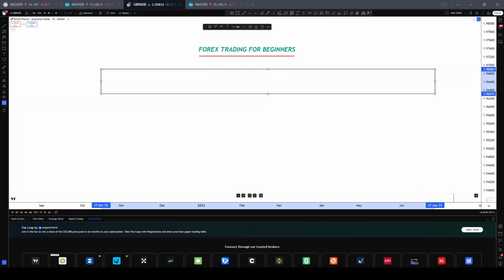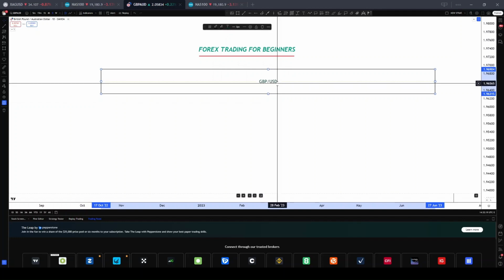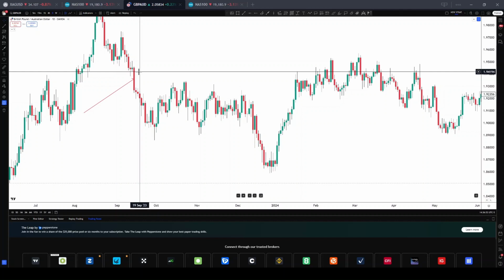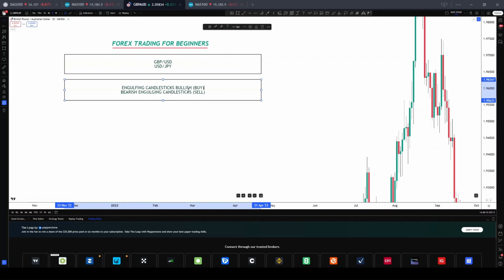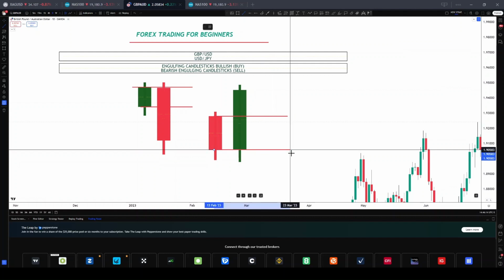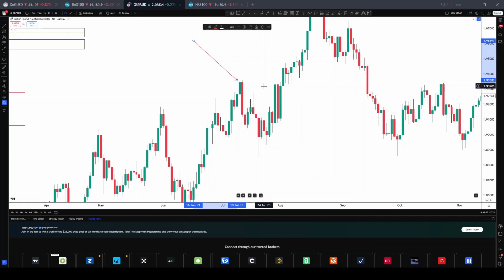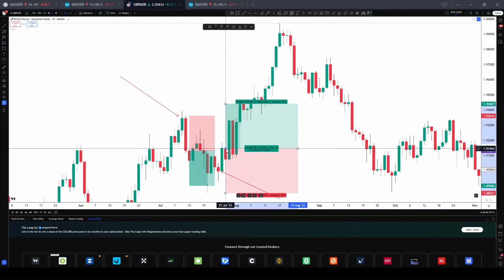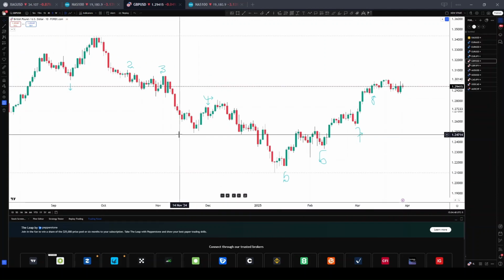CANDLESTICK PATTERNS 1.0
This video Highlight some basic knowledge of the forex market and how it operates. It also demonstrate what new traders can look for in the market in order to capitalize on opportunities to make money.